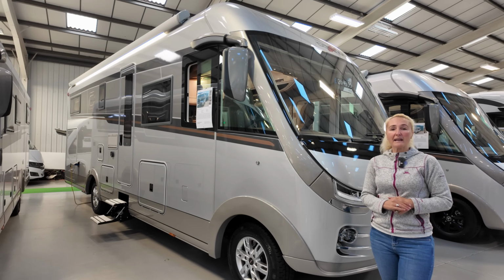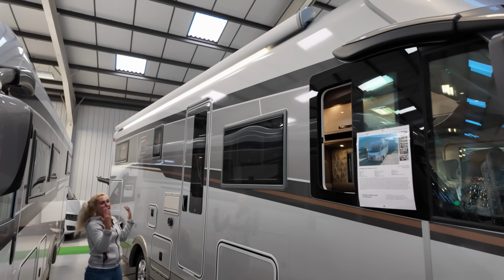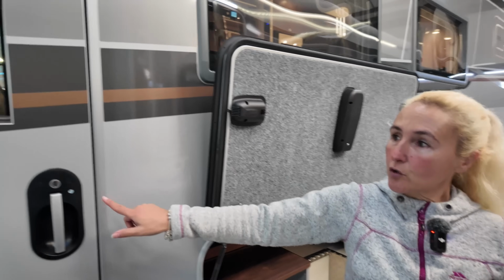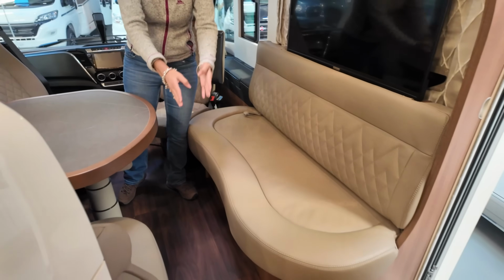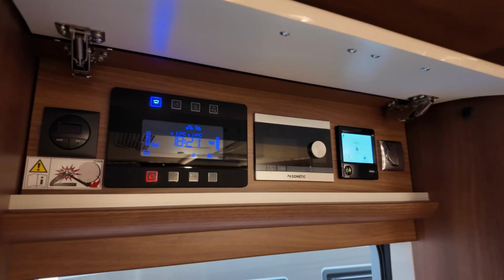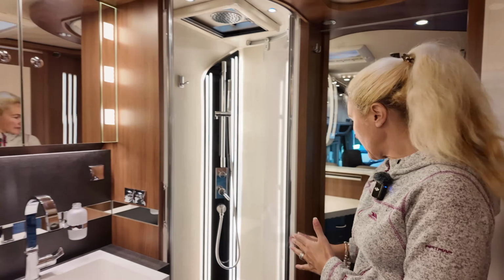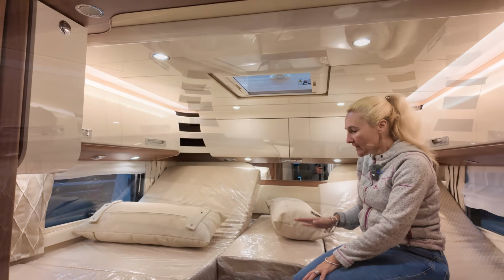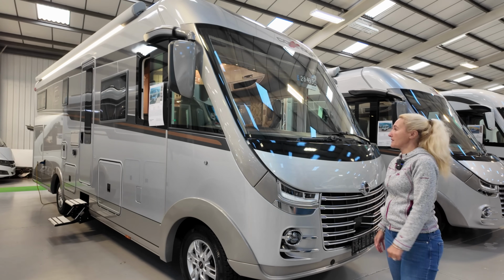Carthago Chic S-Plus I 61 XL LE : Luxury £265k Motorhome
The Luxury Carthago S-Plus range, with 3 layouts on the Iveco. The 61 XL LE is an integrated, or A Class, motorhome with a 3 litre diesel engine and 207hp. Offering 3-5 berths, a length of 8.6 metres and a height of 3.29 metres, this is an imposing motorhome.

The Iveco base vehicle offers RWD and is fitted with AirPro rear suspension and shock absorbers. The GVW starts at 5600kg or you can opt to up-rate to 6700kg, like the one reviewed.
The S-Plus provides a 235 litre fresh water tank and a 200 litre grey waste tank. The motorhome has a service camera for when dropping waste.

Alde heating is fitted as standard and this model at Camper UK has a lithium battery, inverter, air conditioning, 40” TV in the lounge and 24” TV in the bedroom. Other luxury finishes are Macchiato Leather, twin satellite, a safe, Corion worktops, coffee machine, Thule electric awning with LED light, twin reversing camera…the list really does go on.

The layout provides two longitudinal beds at the rear, both 200cm in length, or they can be converted in to a large double bed. There is an island bed layout available on the QB. This model reviewed had the 3 berth layout with no drop down bed above the cab. You can opt for the drop down bed if you wish.

With a huge garage for bikes or scooter, this motorhome offers an absolute luxury experience.

Visit the Camper Uk website to discover all the motorhomes they have available

Prices correct at time of filming Nov 24